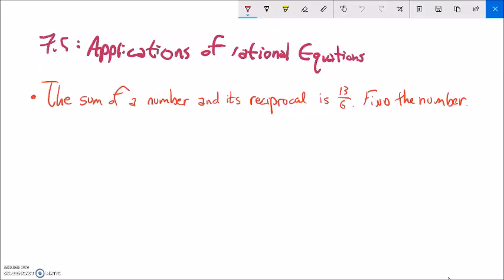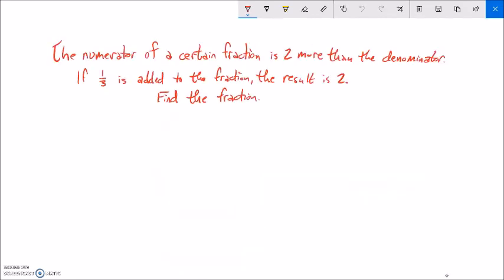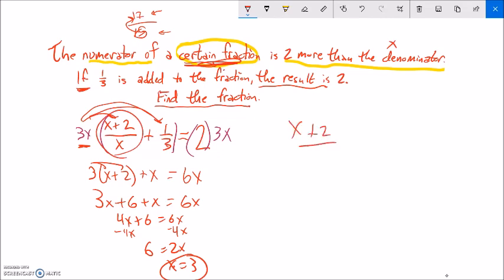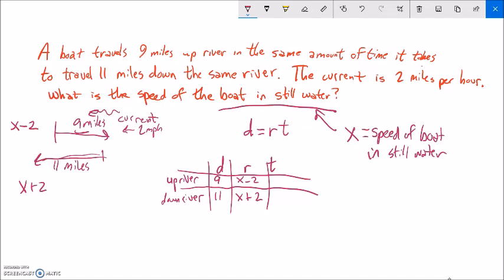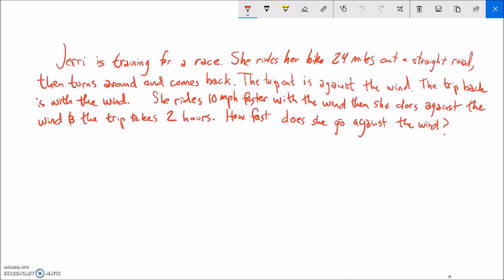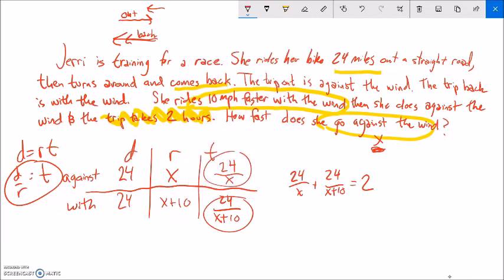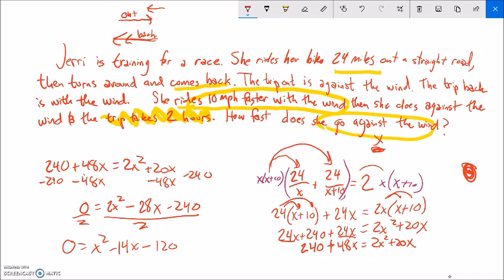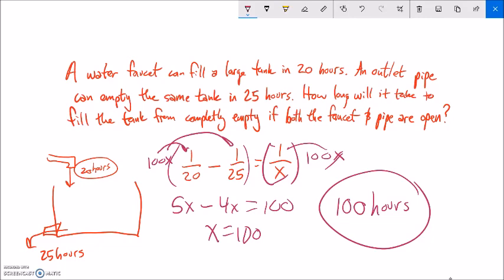7 5 m99 OL 19